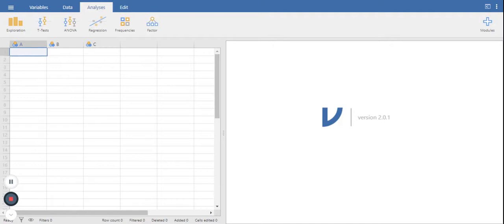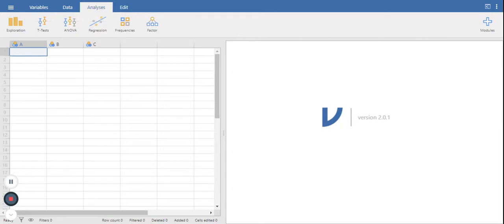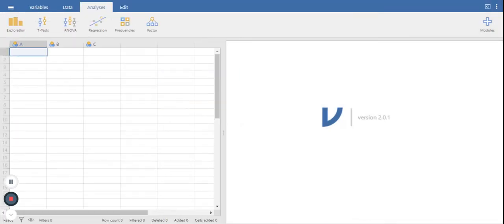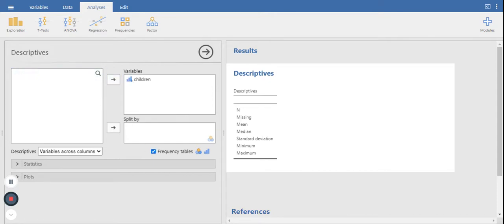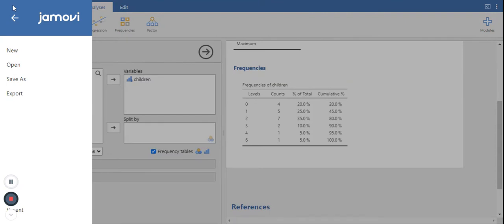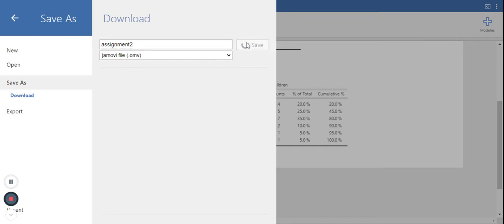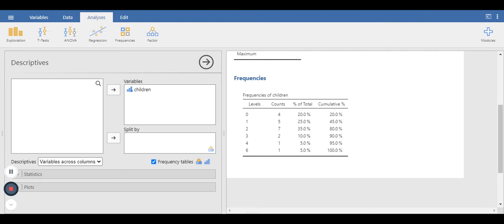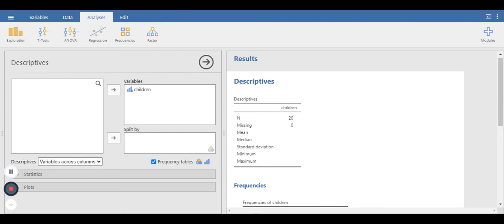Using Cloud Jamovi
For our purposes I am going to focus on the cloud-based version of jamovi, to solve any problems regarding downloading software. In this video, I show you how to open a file in jamovi and how to save a file to your device.